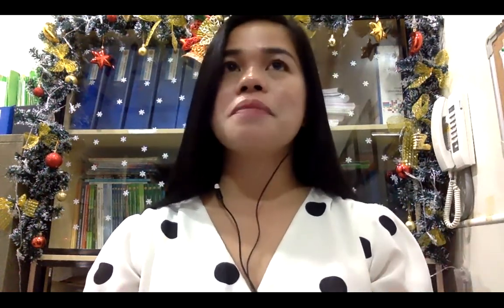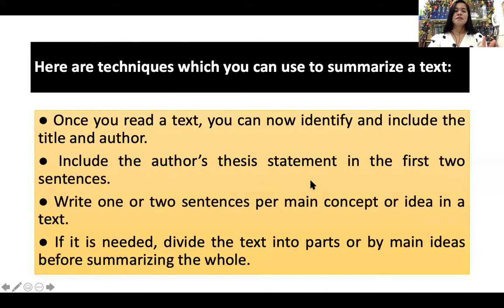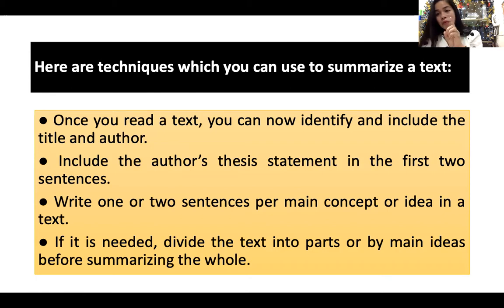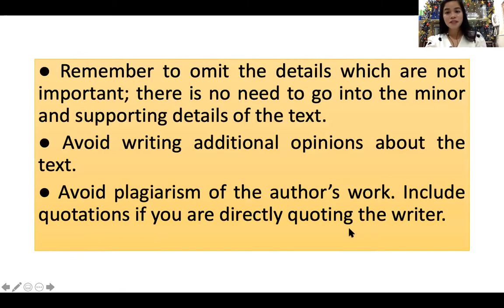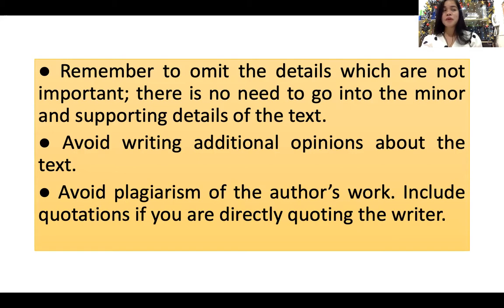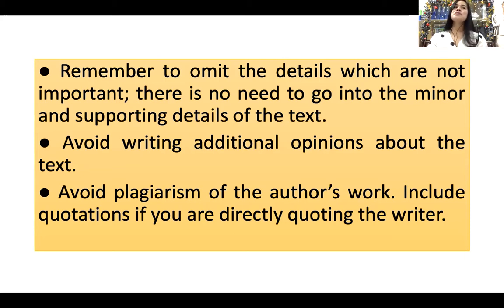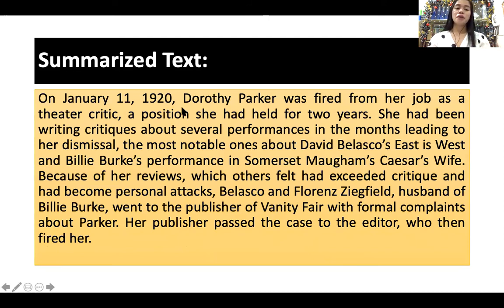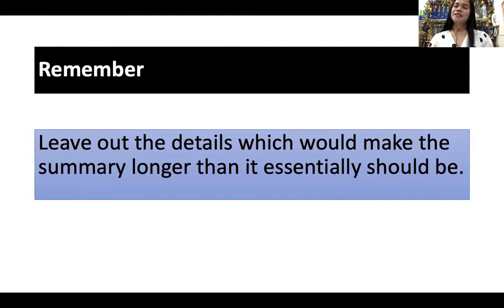Unit 3 lesson 4 Steps on Summarizing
An overview of steps in writing a  summary.